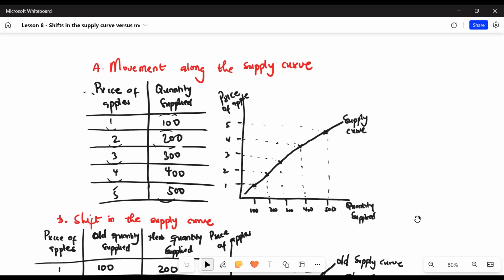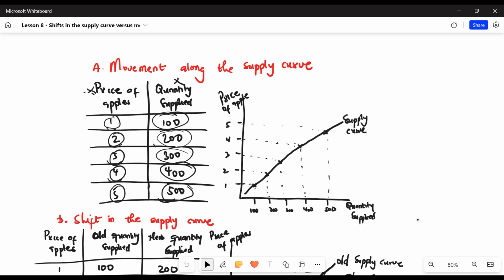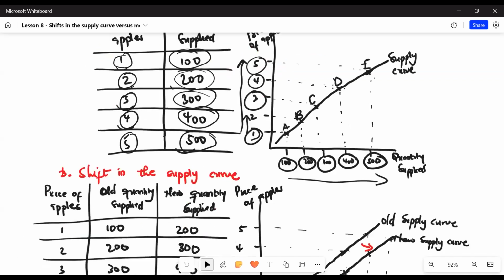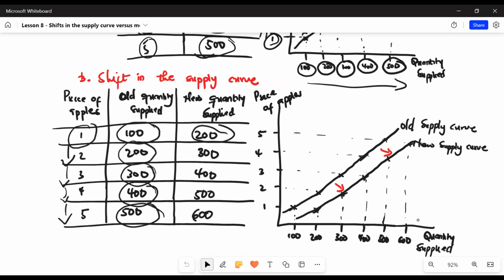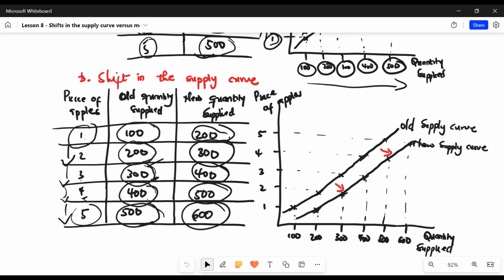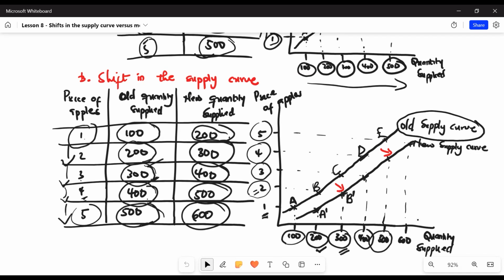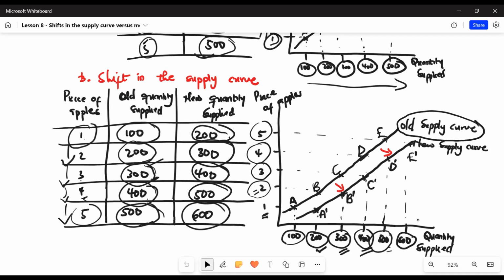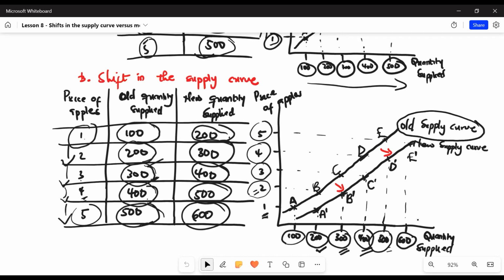Lesson 8 - Shifts versus movement along the supply curve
A movement along the supply curve occurs when the quantity supplied changes due to a change in the price of the good or service, with all other factors remaining constant. This results in an upward or downward movement along the existing supply curve.

In contrast, a shift in the supply curve happens when factors other than price—such as production costs, technology, government policies, or the number of producers—change, causing the entire supply curve to move right (increase in supply) or left (decrease in supply).

Understanding the difference between these concepts is key to analysing market behavior and price dynamics.